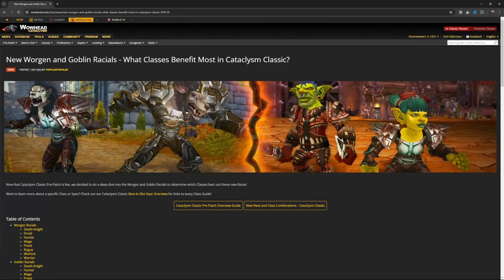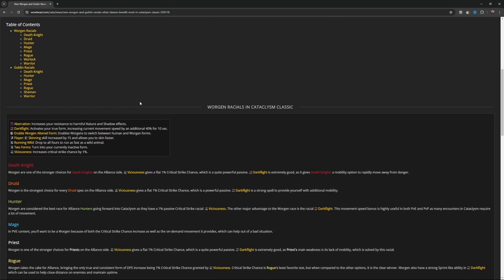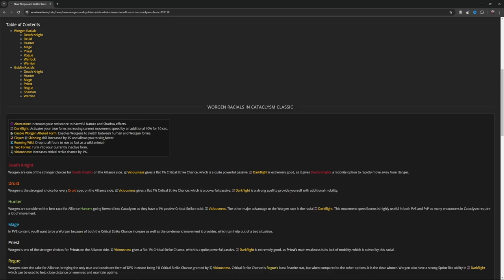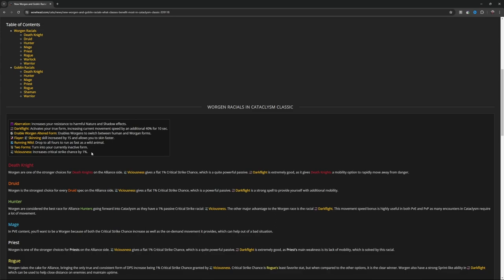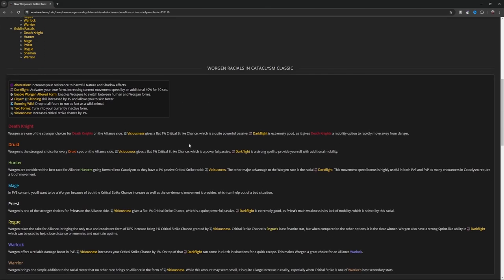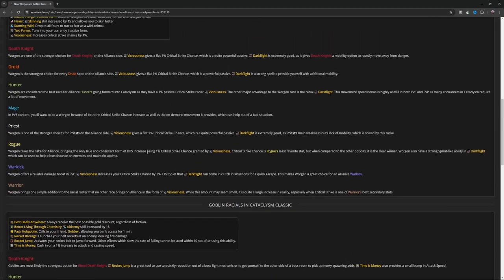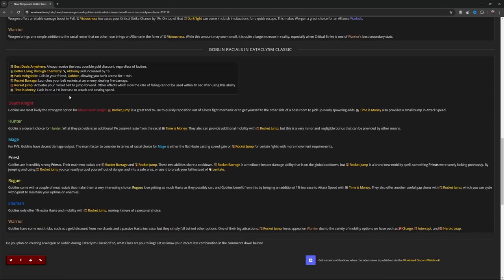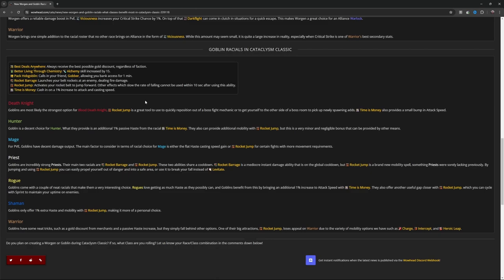Unlocking the Power: Goblin and Worgen Racials Revealed - World of Warcraft Classic Cataclysm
Curious about the goblin and worgen racials in World of Warcraft Classic Cataclysm? Join us as we break down these unique racial abilities!